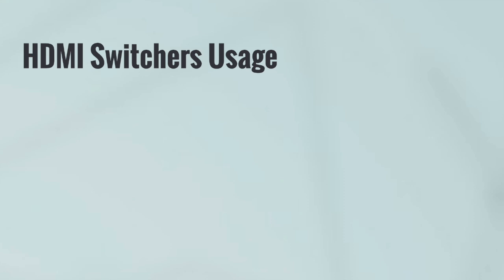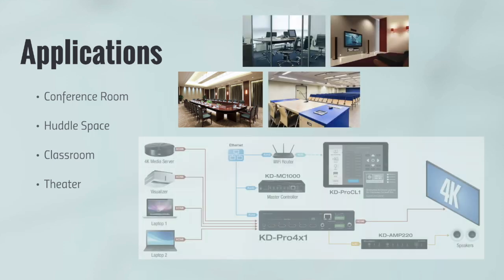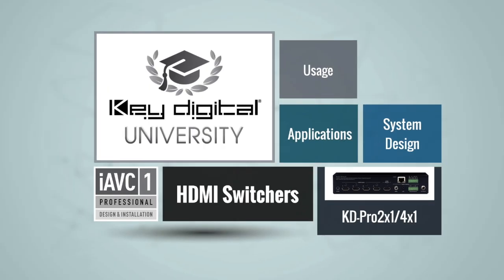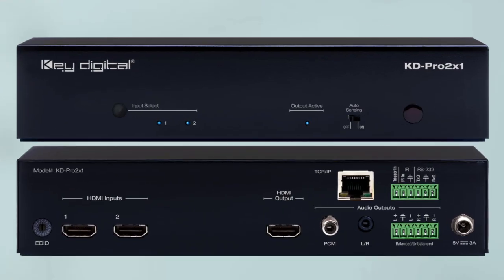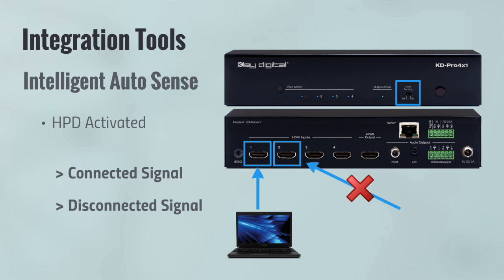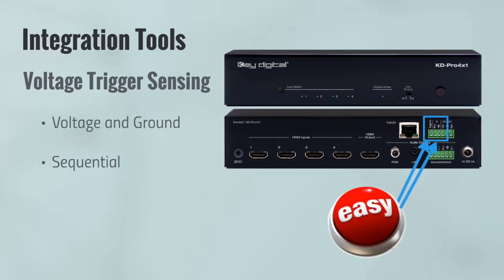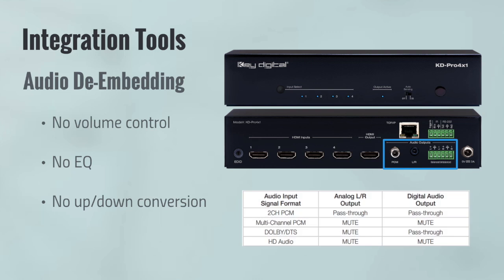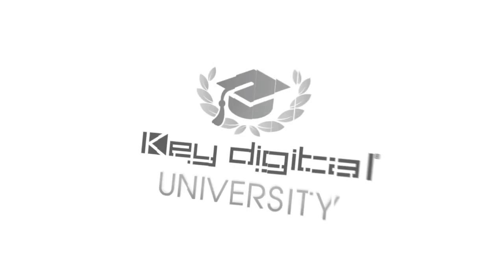Key Digital University Tech Training- KD-Pro2x1/4x1